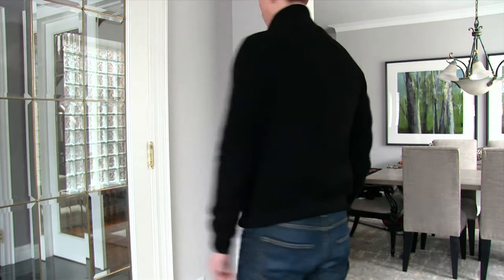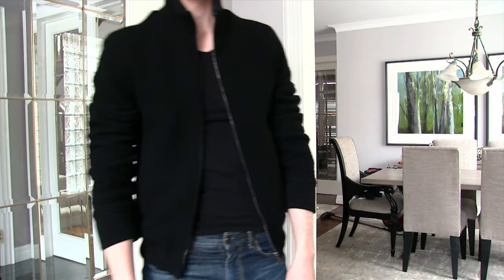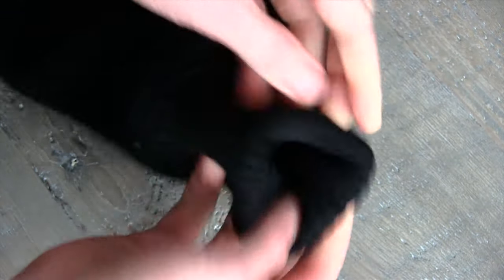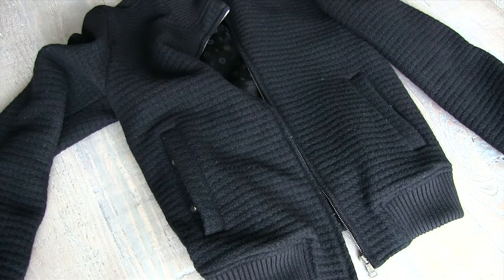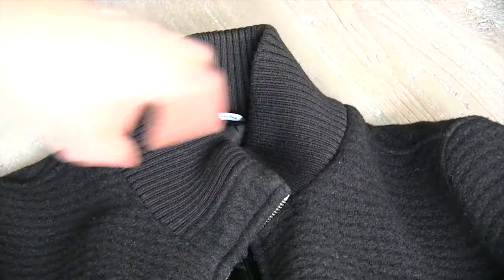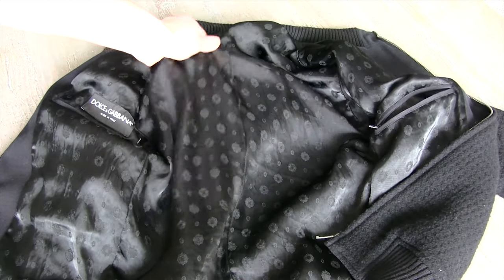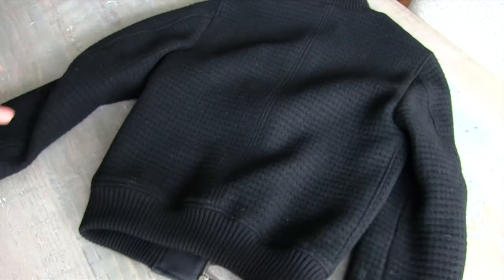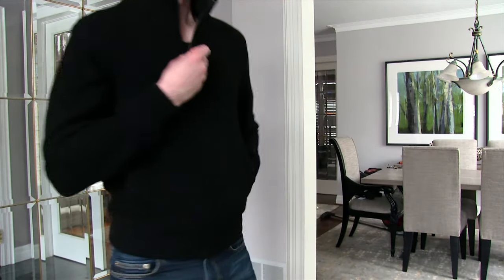Dolce & Gabbana wool bomber jacket review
For more pictures and full review of this Dolce & Gabbana wool bomber jacket check out our site and instagram! Next video Weds, Mar 2nd!

Review:

I have a lot of Dolce & Gabbana. The fit is good, and everything is well made. The price has slowly crept up the past couple years however, and I find myself buying less and less. I don’t want to say it’s overpriced as the material quality has increased on some items, but there was never a quality problem before. In fact some Dolce pre 2011 when the two lines merged into one was better than it is today. Luckily this isn’t a problem for me as I’ve amassed quite a collection that doesn’t need to be replaced because everything was made to last. This jacket is a perfect example of that.

While this jacket is 2 years old, most items made out of this rougher coarse wool tend not to wear well. Often you find a lot of pilling happens after only a couple wears and the elastic ribbing starts to lose it’s spring. Not so with this jacket. I’ve worn this a fair bit and have not noticed any visible wear as of yet. The material does lend itself to picking up fluff however, so you need to take some tape and remove everything by hand once in a while. The ribbing is still flawless. I’m not sure how the process works of blending the wool with synthetics, but they do a good job. The ribbing is soft, yet hold it’s shape well. There has been no reduction in elastic-ness in the cuffs even after wearing the sleeves rolled up.

The material itself is surprisingly thick. The jacket has a fairly sleek silhouette considering how thick it is. In fact, it really looks more like a zipped up sweater. Despite it’s looked the wool does have a fair bit of weight to it and is perfectly fine to wear down to 5 degrees or so. The weight of the fabric allows the jacket to keep its’ shape without needing any stiffeners/canvas/padding.

I like that this jacket is fully lined and has two internal pockets. The pockets have zip closure as well which is important for me. This jacket is meant to be very casual perfect for outdoor fall activities. With zip pockets you can be sure your phone and cards will stay secure while moving/jumping around. The lining itself has a nice jacquard pattern woven in to add a little bit of flair as well.

My only complaint is the zipper is a little tough. Mind you this is a problem on all designer clothes. Something about the size/polish of the teeth really make them difficult. No idea why. Balmain jackets are notoriously hard to zip up.

This is an all around great casual jacket for spring and fall. It’s not meant to be unique like my Dsquared tux from a couple weeks ago. It’s meant to be worn on a brisk morning walk in the park.

-Felix